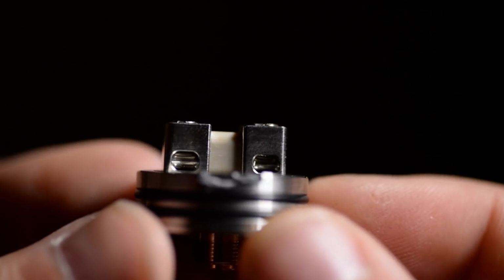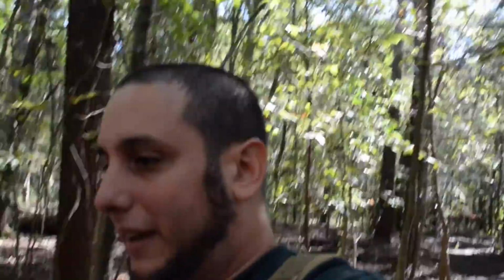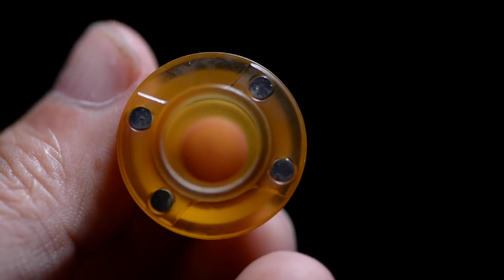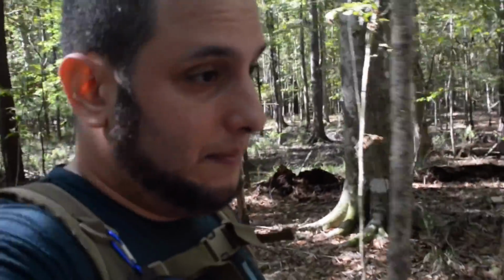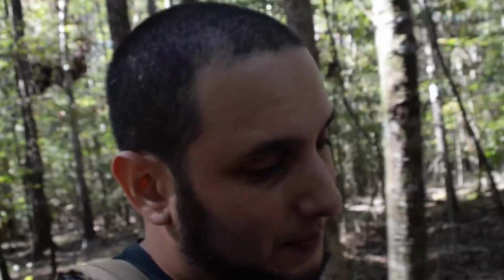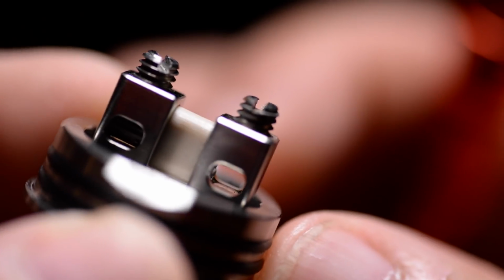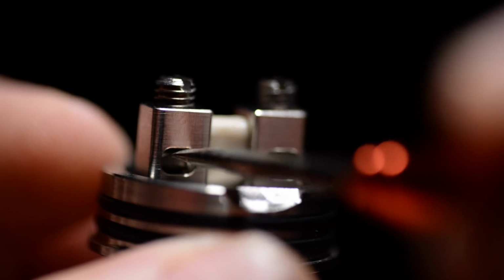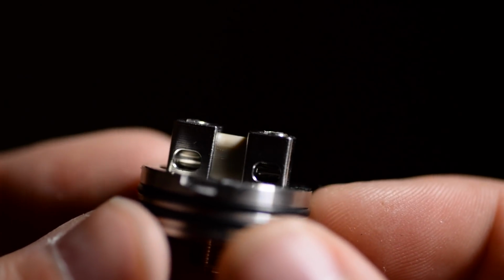The Washington RDA from 5GVape Trolls Font Nazis and Swallows Vertebraid Coils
Why Washington? Why not Nixon - well, someone already did that one, didn’t they? Anyway, here comes the Washington RDA from 5GVape and it’s actually not as terrible as it looks. Yes I said terrible. Because I like Verdana. And Vertebraid Coils, too, but Verdana is way better than Helvetica Bold and certainly better than Geneva. I mean who would choose Helvetica to represent their rda and all that it stands for? I feel like the Washington RDA was sent to us to make us wonder… why? Why this name? Why this font? Why not… something else.

In any case, it’s not a bad vape at all. Magnetic lid with optional top airflow, which plays off against the bottom airflow beautifully, creating some really nice turbulence and flavor. Really accentuates the vape on these vertebraid coils - they’re 5 loops of 30g kanthal, dualled up and they ohm out at .17 ohms. Delicious.

The Washington RDA doesn’t seem to be available for purchase at any retailer I am aware of, but the link to 5gVapes site is below.